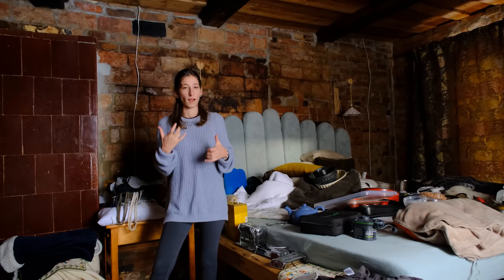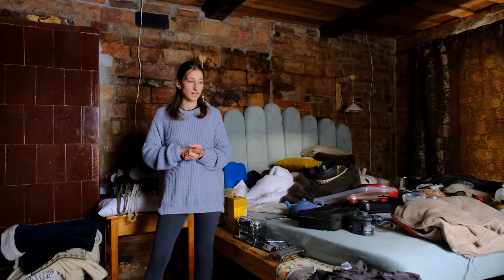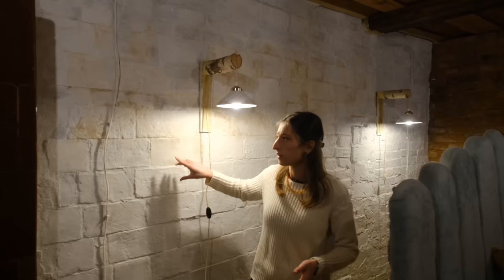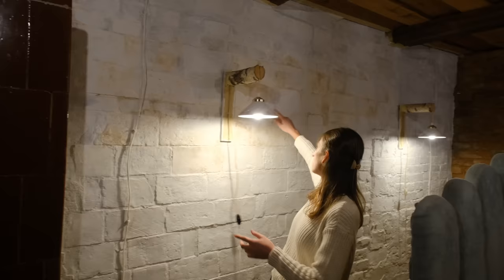Painting the Guest Room's Brick Wall?!